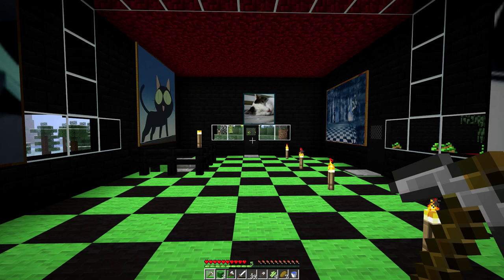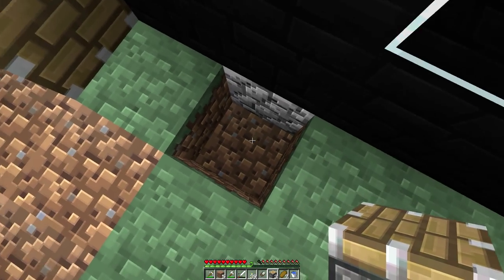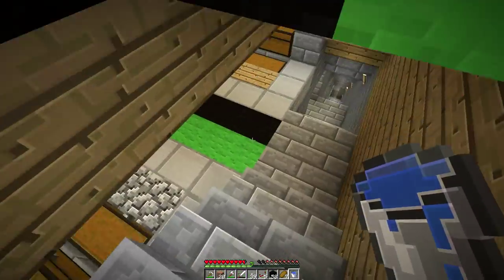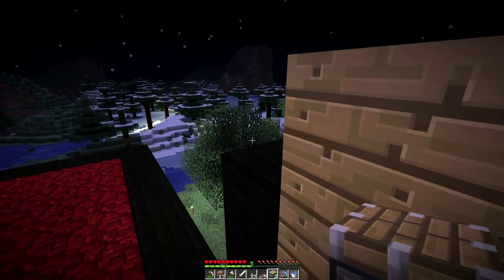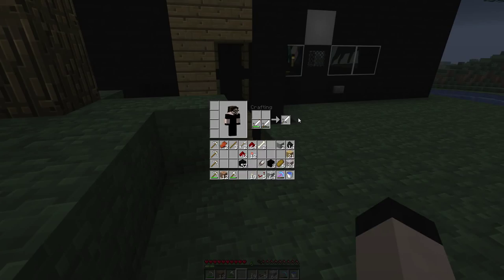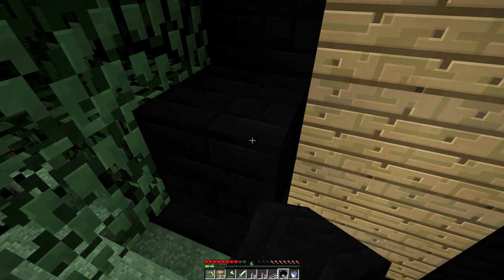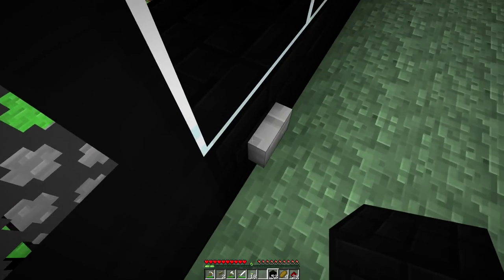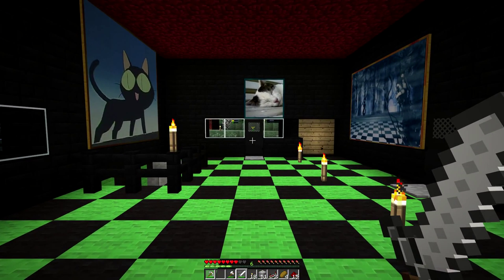Zeinder's Minecraft Lets Play Episode 22 - Elevator Part 1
I decide to get to work on some restone related stuff, but run out of time, and decide to continue it later.